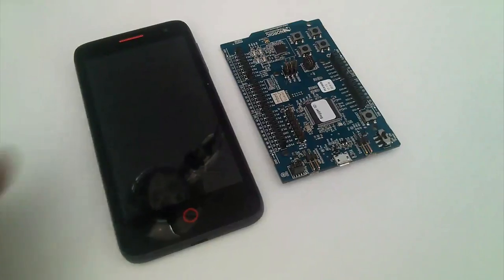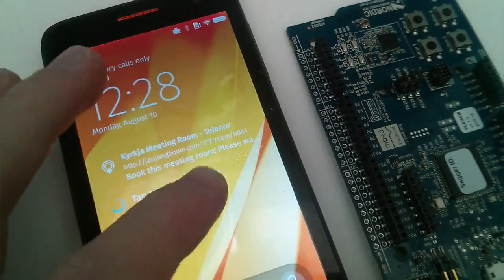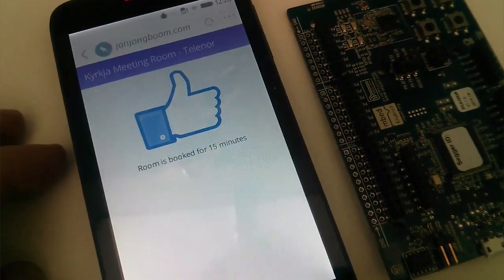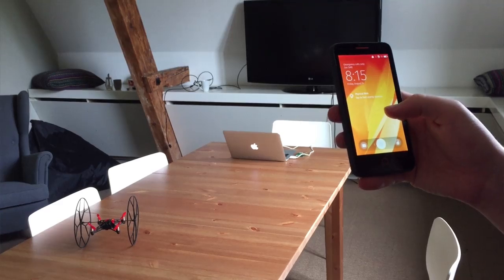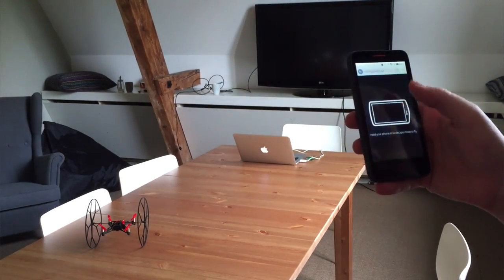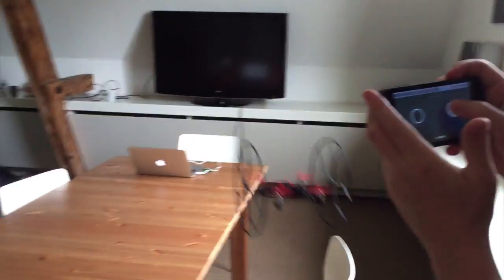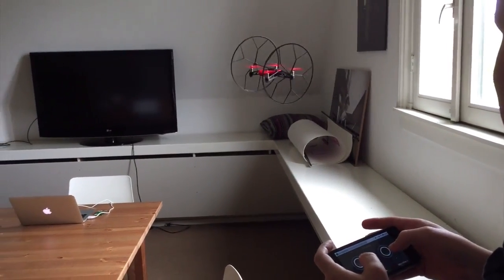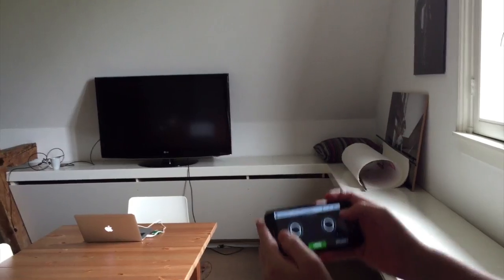Flying drones in your browser - Jan Jongboom on Physical Web and WebBluetooth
Demo of physical web on Firefox OS, and using WebBluetooth API to fly a Rolling Spider drone straight from the browser.

To flash on your Flame device, upgrade to nightly_v3 base image then flash this build